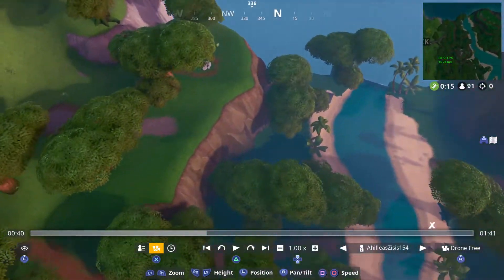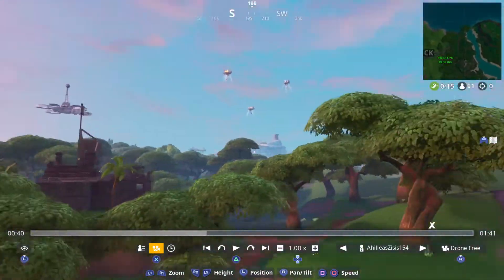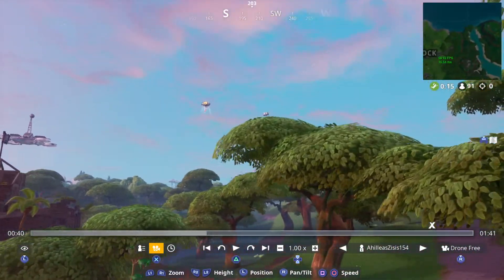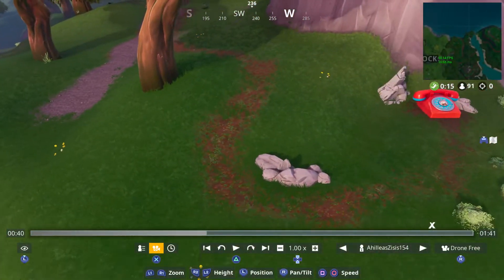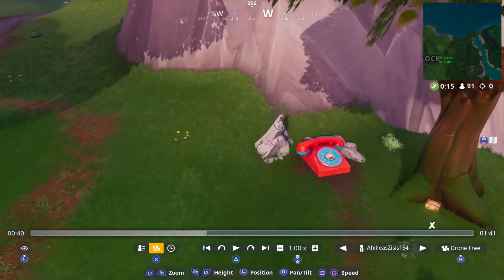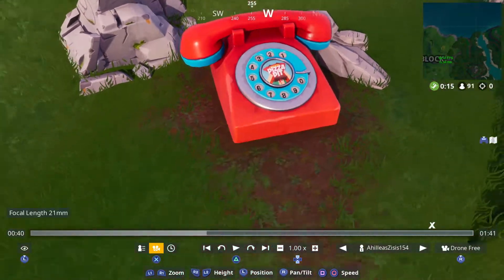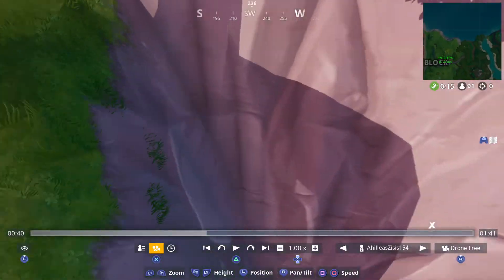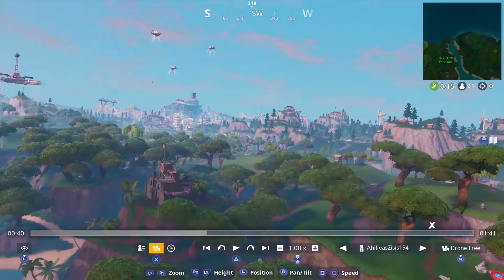Visit an oversized phone, a big piano and a giant Dancing fish LOCATIONS